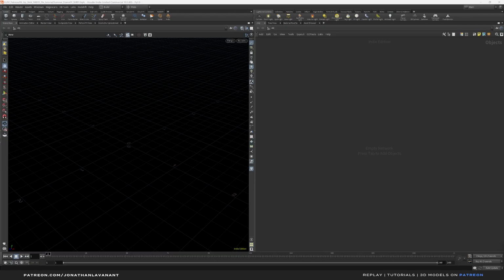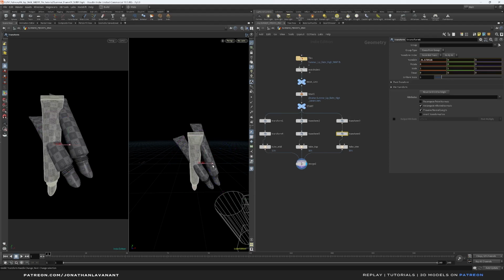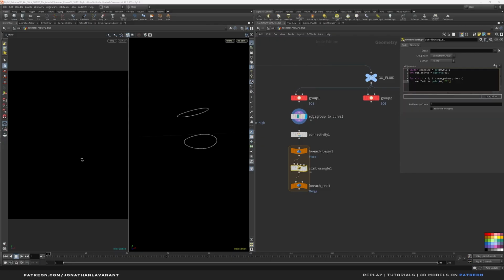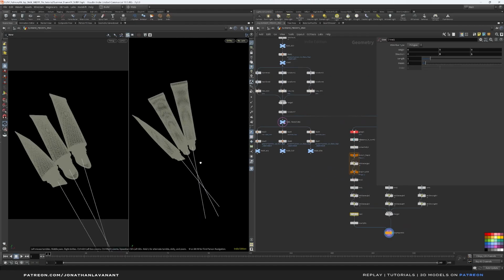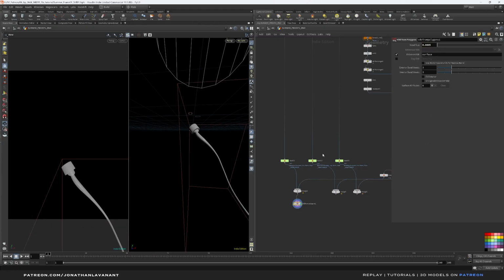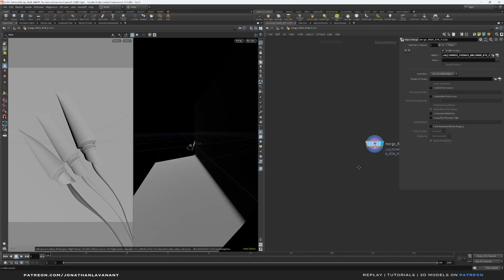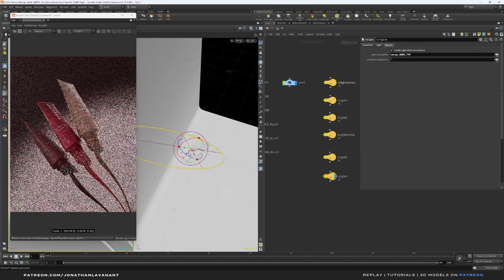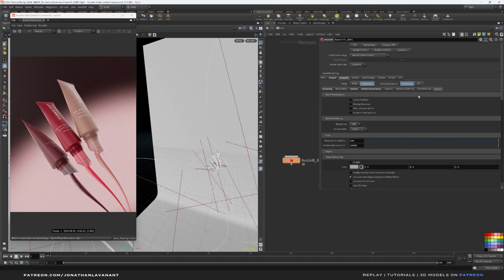Lipstick Fake Fluid Still Houdini & Redshif